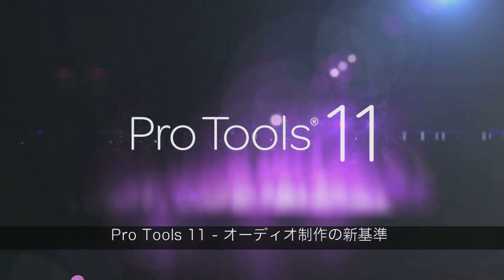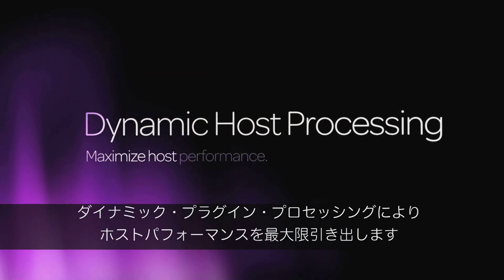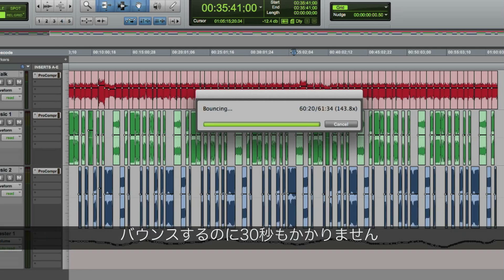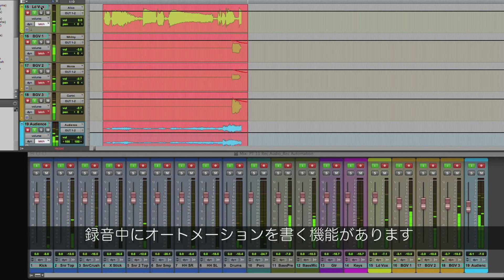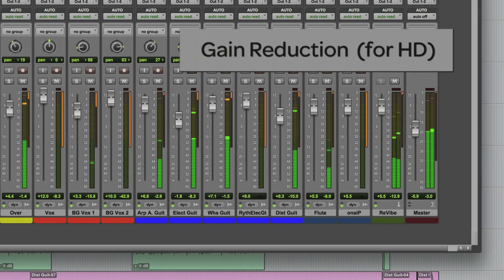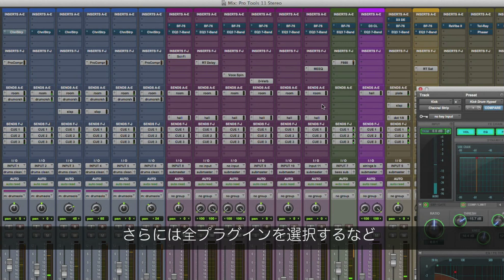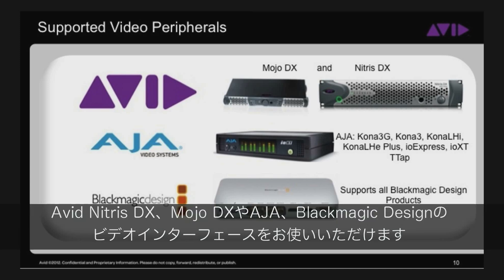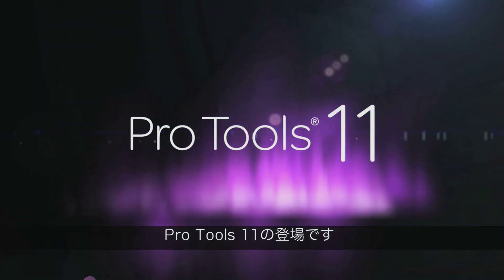Pro Tools 11新機能ご紹介（日本語字幕）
Pro Tools 11の新機能をご紹介するビデオです。

Pro Tools 11は、オフラインバウンス、新設計のAvid Audio Engine、Avid Video Engineの搭載、Pro Tools 10とPro Tools 11の同一マシンへのインストール、64-bitアーキテクチャによる性能向上などにより、オーディオ制作の作業効率やワークフローを向上させ、バーチャル・インストゥルメントやエフェクトを多用できる柔軟な制作環境を提供します。